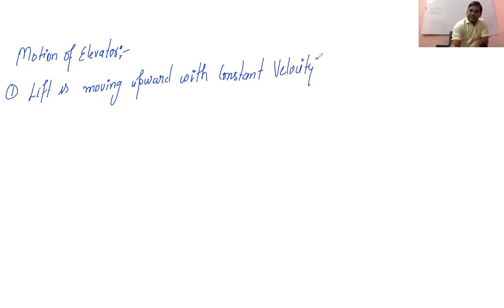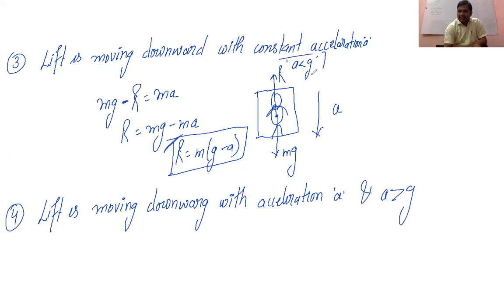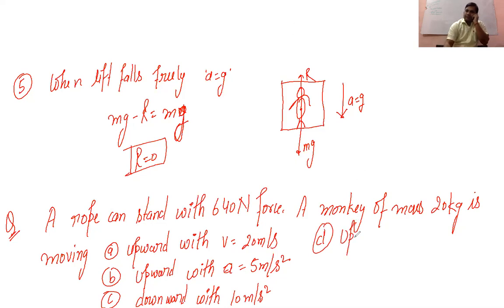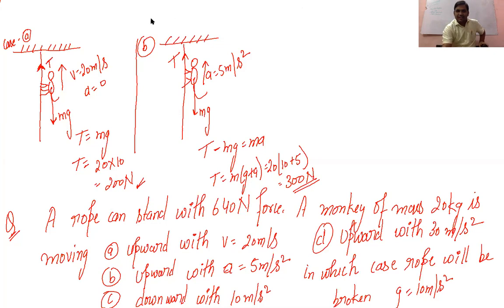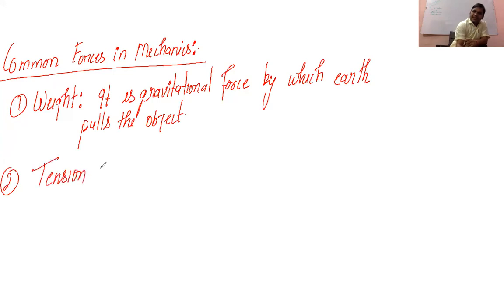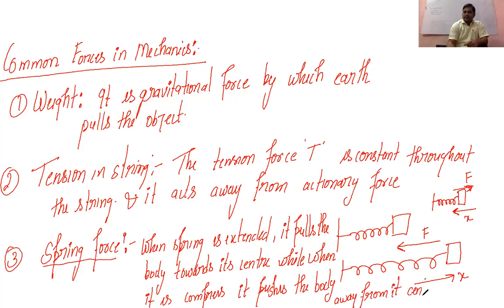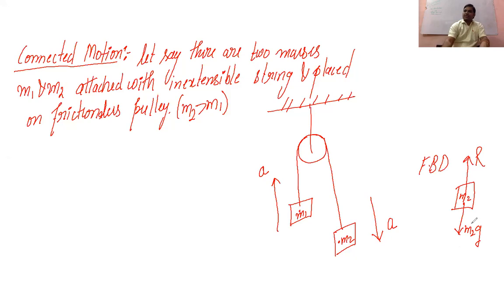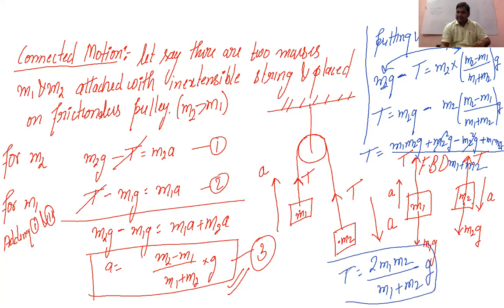Class XI Physics Laws of Motion VI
Physics for CBSE/ISC/UP Board